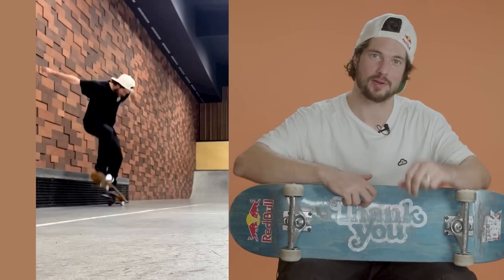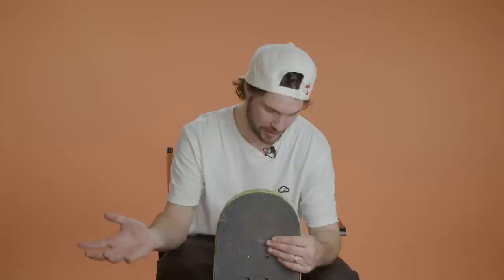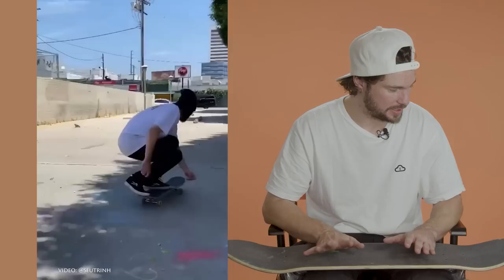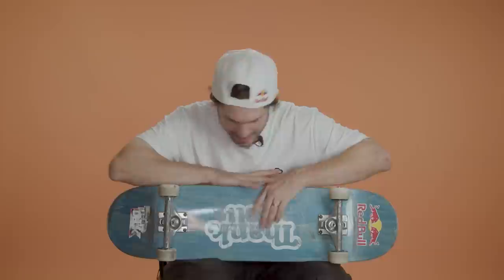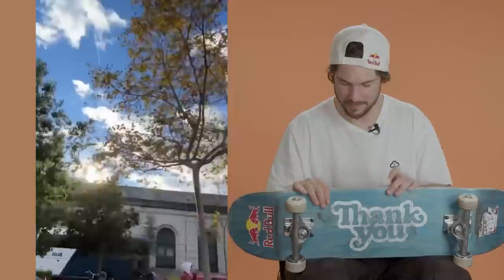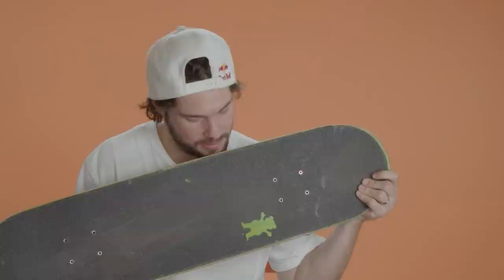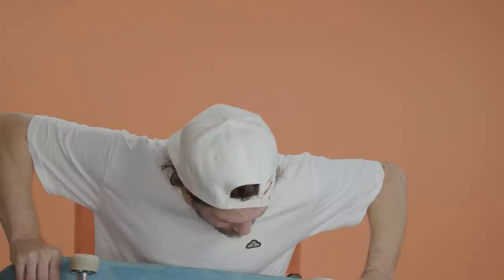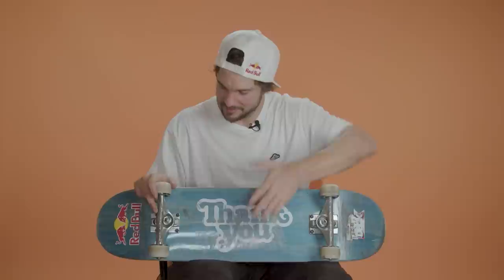Torey Pudwill Breaks Down His Board Set Up